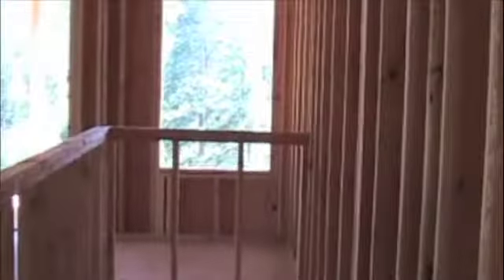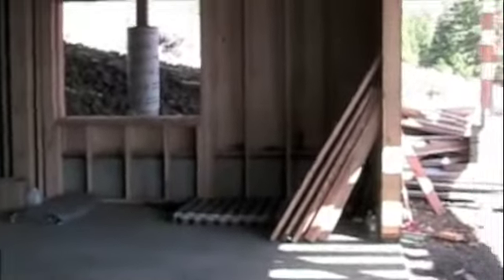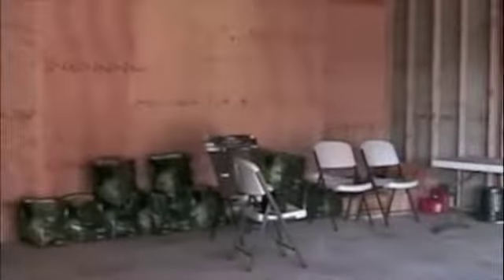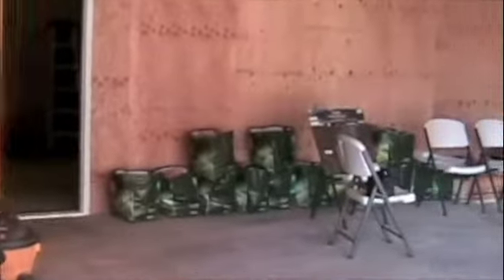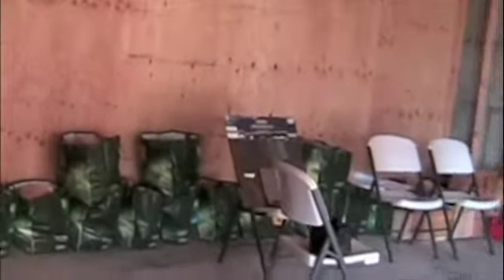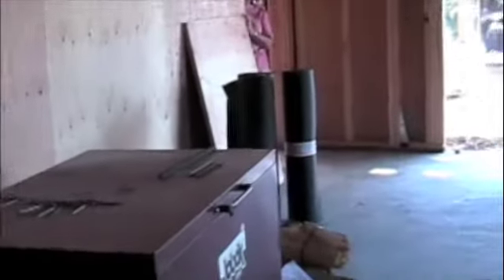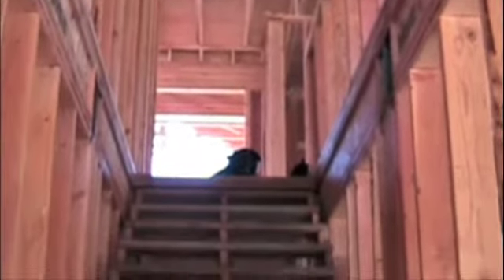Elkhorn Ranch house downstairs sept 09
Ranch house downstairs sept 09